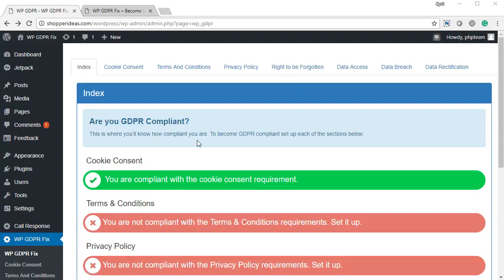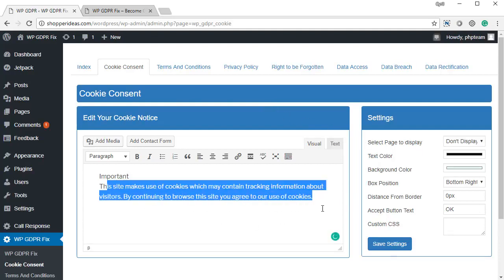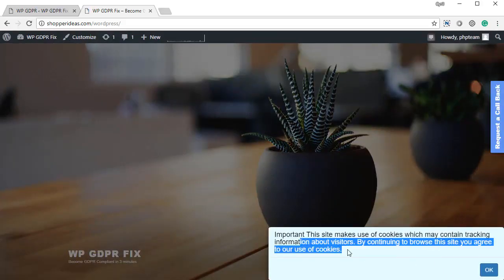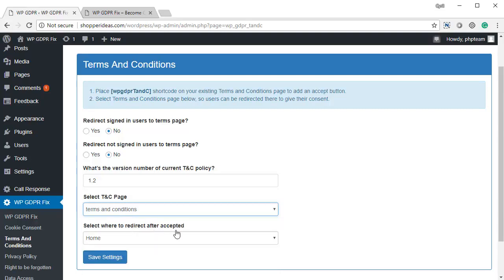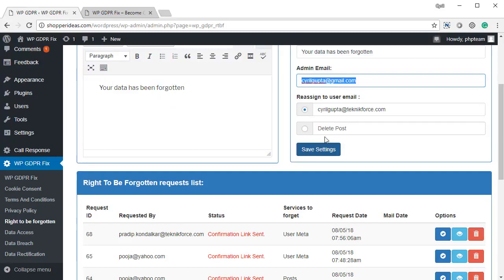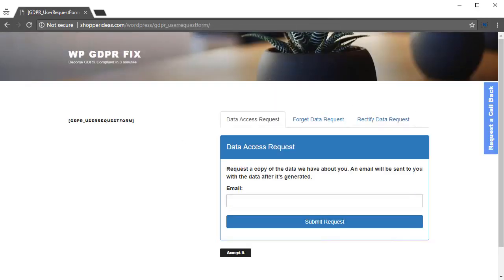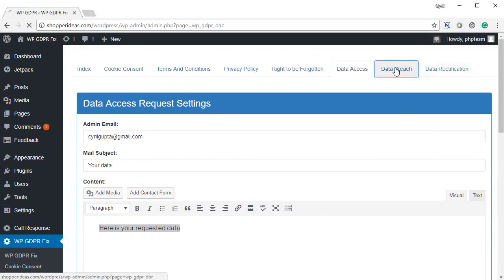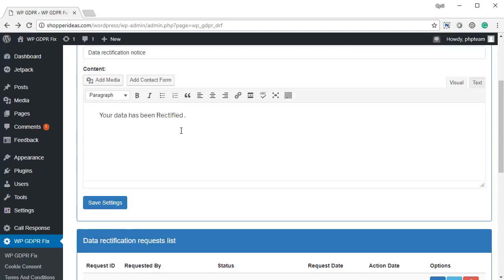WP GDPR Fix Demo Video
Don't let your website get fined up to $20 million!
Every Website Needs To Be GDPR
Compliant Now!
If you haven’t been busy hiding under a rock in some mountain you’ve already heard about
GDPR.

GDPR (General Data Protection Regulation) is a new law passed by the EU (European Union) that mandates every website to follow some requirements. The fine for violating these requirements is as high as $20 million. It's that crazy! Yeah!

Not only that, you might even be barred from serving any customer from the EU ever again.
If people from the European Union can visit and interact with your site, you need to be compliant.
If you’ve logged in lately into any big-name website.
And if you haven't your running a serious risk! today to get WP GDPR Fix to ensure your risk-free from getting fined up to $20 million.